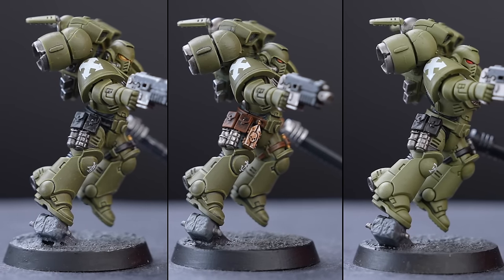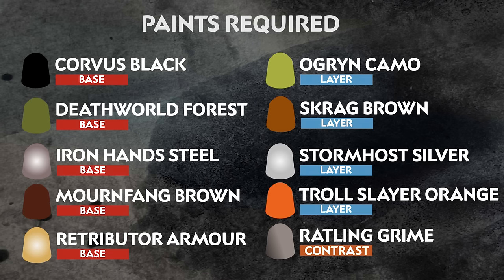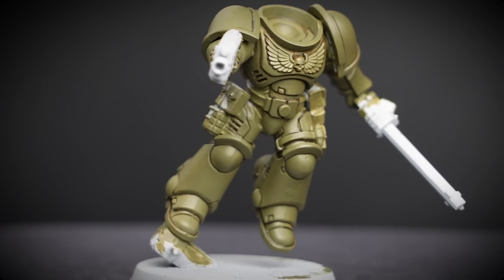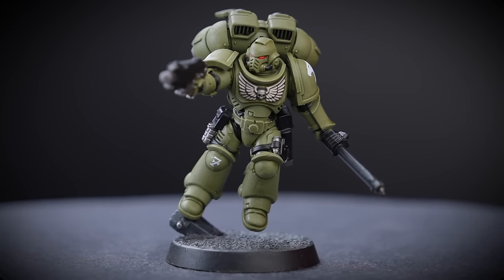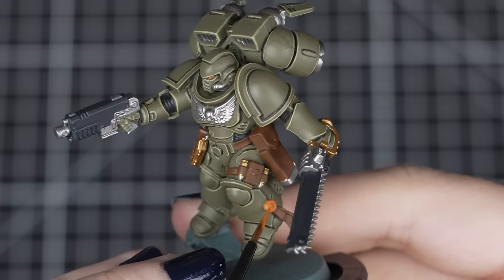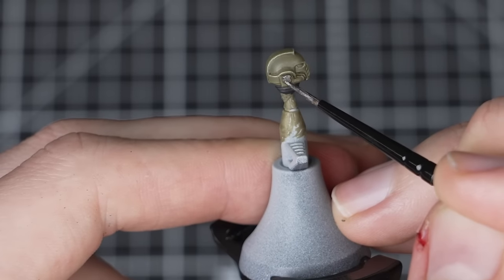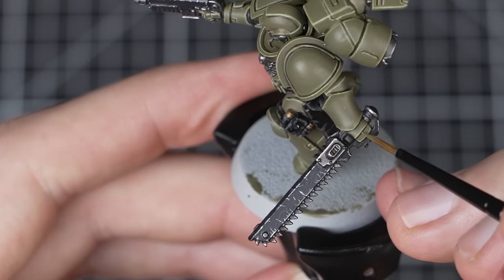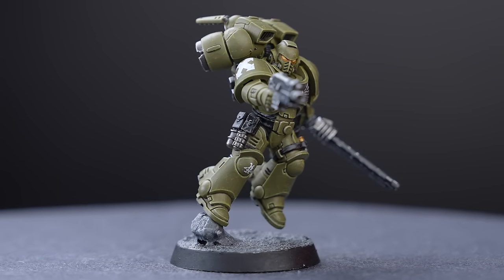Paint a Raptors Space Marine in 1, 3, & 6 Hours | Intermediate and Advanced Level | Warhammer 40,000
Watch Adam, Emma and Ollie as they each paint a Space Marine from the Raptors Chapter to three different standards.

Follow along to pick up some great tips and tricks for you to use when painting your own armies for the tabletop, no matter what result you're aiming for!